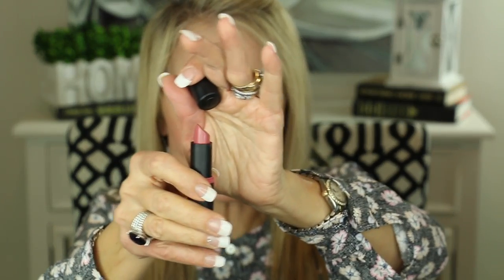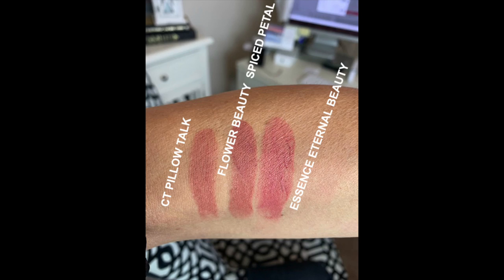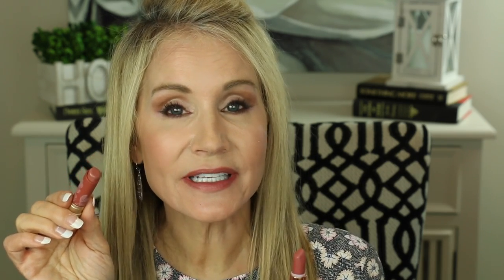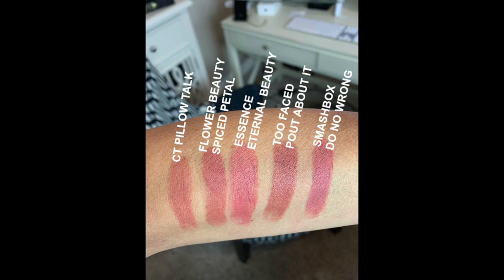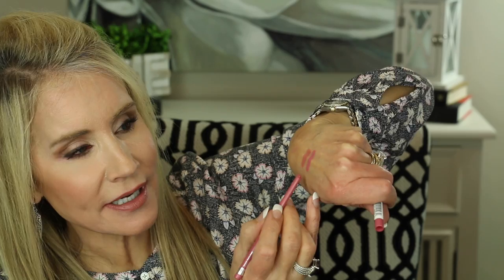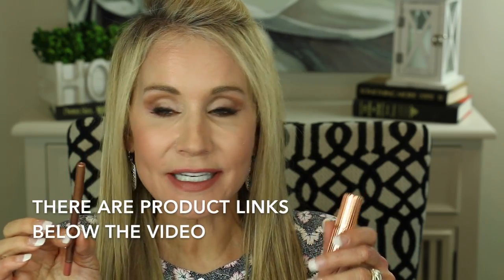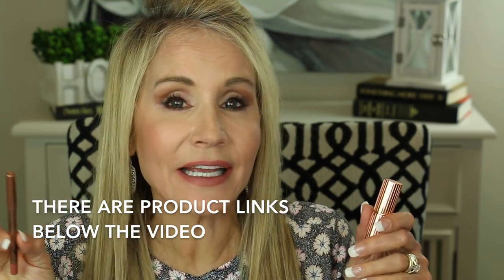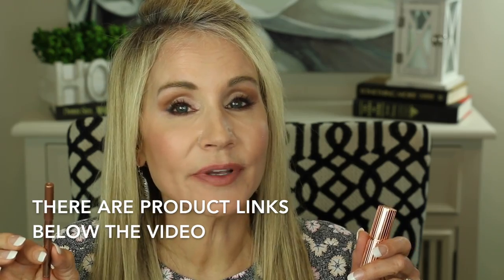💝 DUPES FOR PILLOW TALK 💝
CHARLOTTE TILBURY PILLOW TALK DUPES

My favorite lipstick is Charlotte Tilbury Pillow Talk.  I love the rosy nude color and also the soft, creamy, long-wearing formula. Unfortunately, though, I don't love the $32 price tag.  For this reason I went on the lookout for a great Pillow Talk duplicate or "dupe" at a more reasonable price.  If you have dupes for Charlotte Tilbury Pillow Talk you'd like to share, please list them in the comments section below.

THE ORIGINALS:
MATTE REVOLUTION LIPSTICK - CHARLOTTE TILBURY

LIP CHEAT LIP LINER - CHARLOTTE TILBURY

THE DUPES:

FLOWER BEAUTY PETAL POUT LIP COLOR, SPICED PETAL

ESSENCE ULTRA LAST INSTANT COLOUR LIPSTICK, ETERAL BEAUTY

TOO FACED NATURAL NUDES LIPSTICK IN POUT ABOUT IT

SMASHBOX BE LEGENDARY MATTE LIPSTICK IN DO NO WRONG

LINER DUPES:
RIMMEL LONDON EXAGGERATE FULL COLOR LIP LINER, EAST END SNOB

ESSENCE SOFT CONTOURING LIPLINER, LOST IN LOVE

MAKEUP WORN IN DUPES FOR PILOW TALK VIDEO
Colorescience Sunforgetable Total Protection Face Shield 50 SPF

Neutrogena Healthy Skin Foundation in Nude

Maybelline Master Fix Studio Setting Spray

Estee Lauer The Brow Multi-Tasker in Blonde

Sephora Crayon Eyeliner in 14 Cocoa

Buxom Big Tease Mascara in Black

NYX Control Freak

Too Faced Natural Eyes Neutral Palette

Milani Color Harmony Blush in Berry Rays

Maybelline Color Sensational Lip Liner in Very Cherry

Revlon Super Lustrous Lipstick in Cherries in the Snow

Brushes Used in Dupes for Pillow Talk Video:
Sigma Flat Kabuki Brush

Sephora Pro Shader 18

BLOUSE WORN IN DUPES FOR PILLOW TALK VIDEO FROM THRED UP (gently used designer clothing)

EARRINGS WORN IN DUPES FOR PILLOW TALK VIDEO
KENDRA SCOTT SIGNATURE ELLE DROP EARRINGS

Other YouTubers You May Enjoy:
Angie (HotandFlashy)